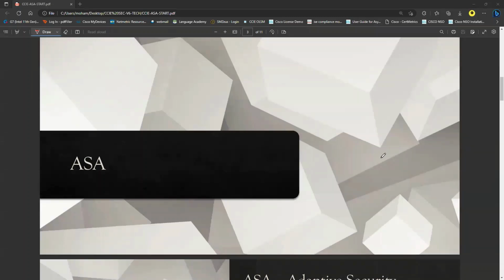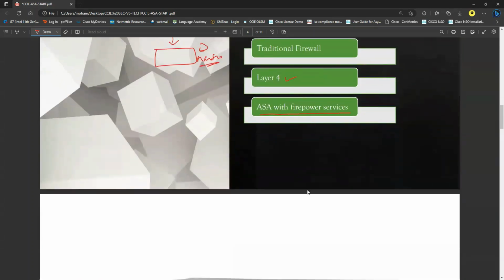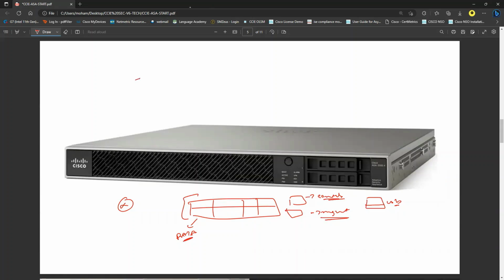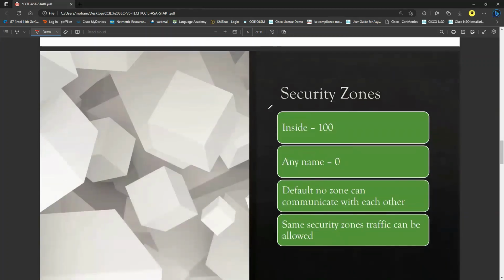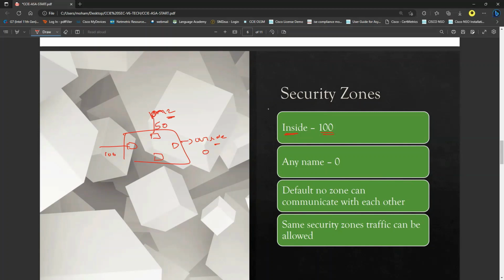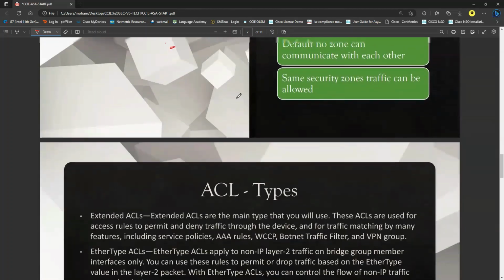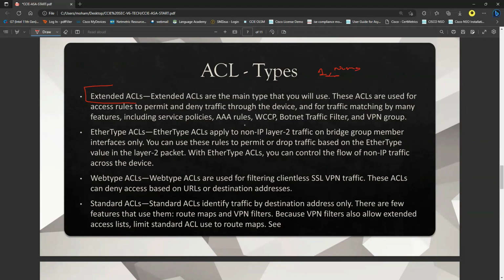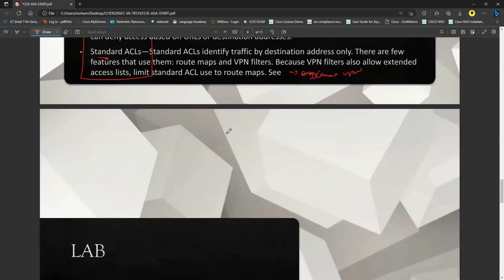002 ASA INTRO